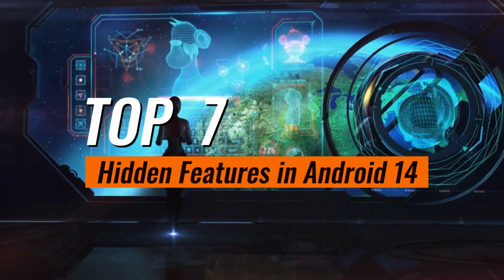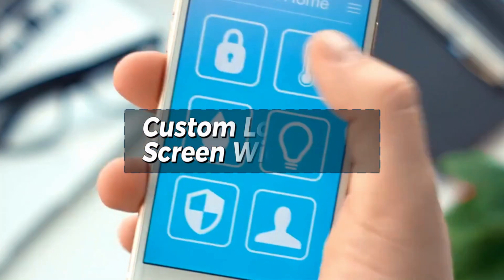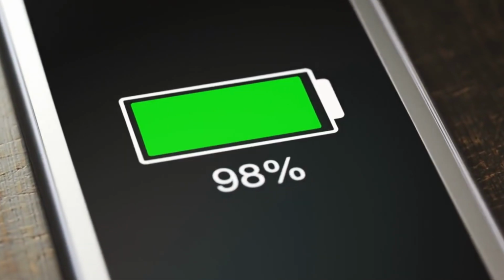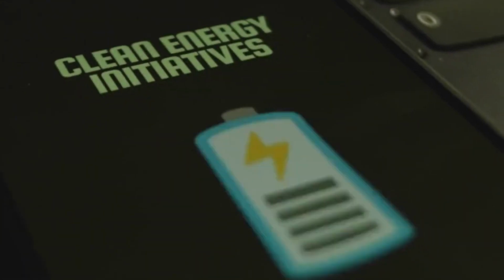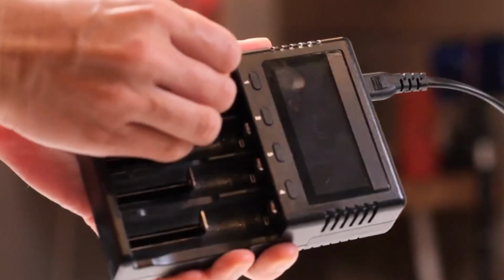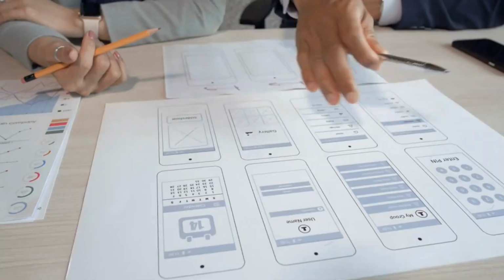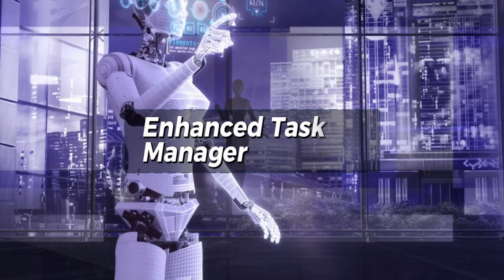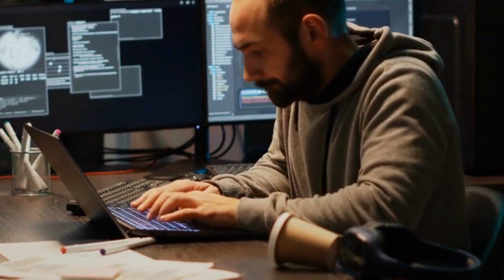Top 7 Hidden Features in Android 14 You Didn't Know About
Welcome to @Futura Forge!

Today, we’re unveiling Top 7 Hidden Features in Android 14 that will elevate your smartphone experience. From custom lock screen widgets to enhanced privacy and multitasking, Android 14 introduces powerful tools for improved productivity, privacy, and customization.

Summary of the Top 7 Features:
Custom Lock Screen Widgets - Access vital information like calendar events or music controls directly from your lock screen, enhancing convenience and accessibility.

Enhanced Privacy Dashboard - Gain insight into app data usage with a detailed, user-friendly view of permissions, helping you monitor and control access to your sensitive information.

Battery Health Monitoring - Track your battery’s long-term health, making it easier to identify when it’s time for replacement and helping prolong device life.

Per-App Language Customization - Set languages on a per-app basis, allowing you to use multiple languages across different apps seamlessly.

Clipboard History - View and manage recently copied content, perfect for multitasking without the risk of losing important information.

Enhanced Task Manager - Benefit from automatic app hibernation, freeing up RAM and resources to maintain your device's peak performance.

Dual-SIM Support for Calls and Texts - Seamlessly switch between SIMs for calls and texts, an ideal feature for travelers or users managing separate work and personal lines.

Share in the comments which feature surprised you the most or which one you'll be trying out first.